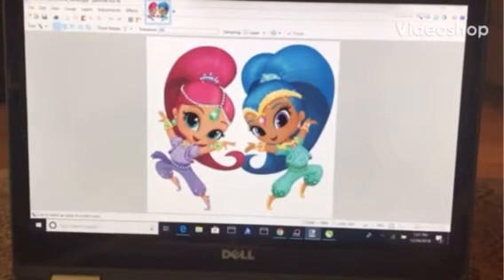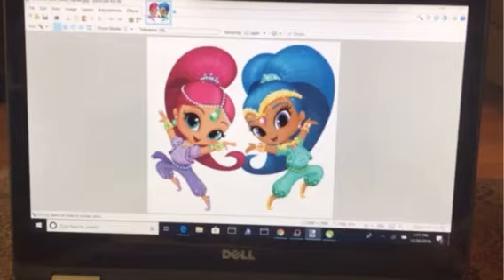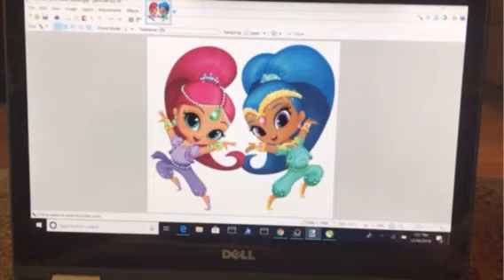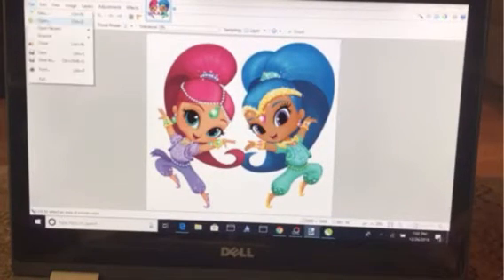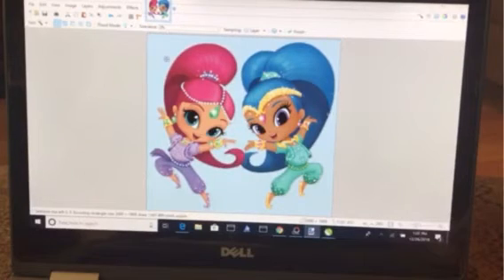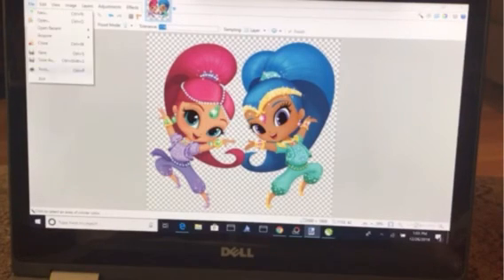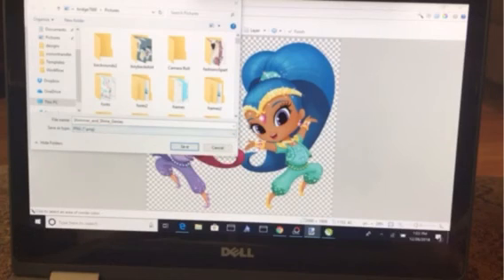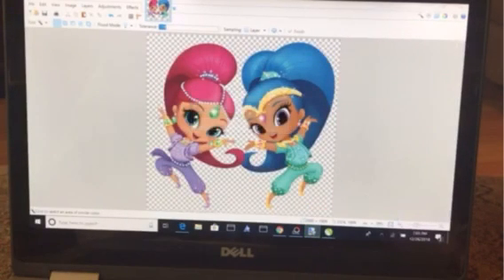How to convert JPEG image into a PNG image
Tutorial how to turn a jpeg image into a png image in paint.net.
Make designs for diy birthday shirts, birthday invitations and more.
Teach yourself to convert jpeg images into a png image with free software. Easy diy tutorial